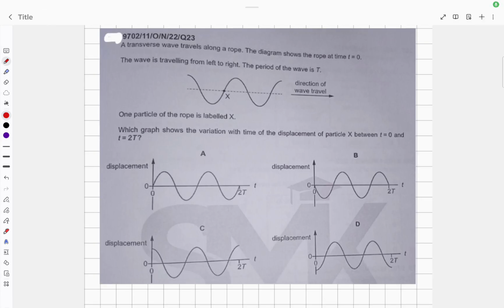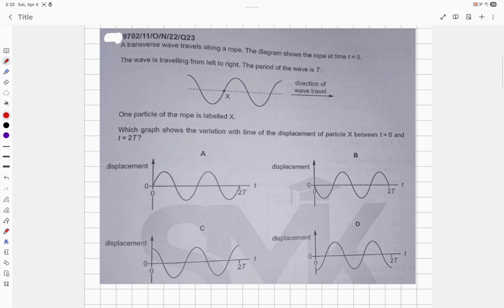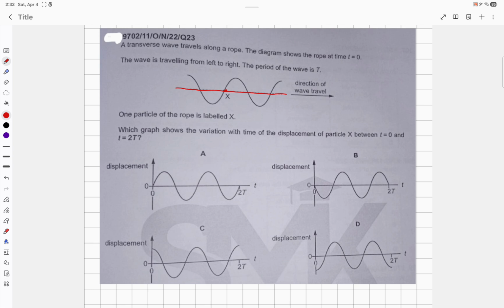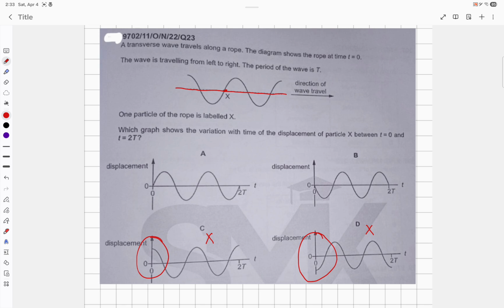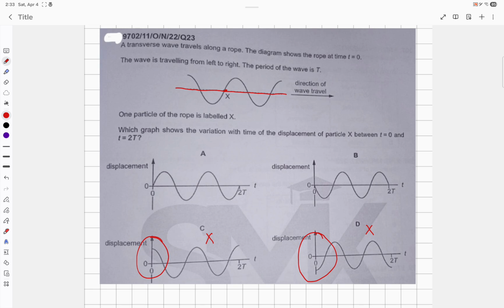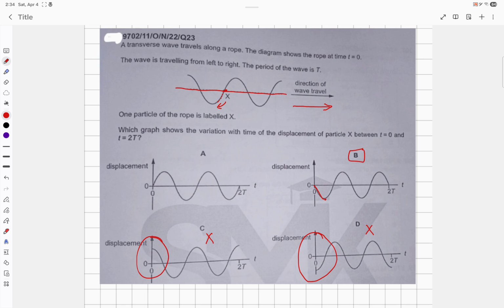9702/11/O/N/22#Q23#Displacement of Particle on Transverse Wave